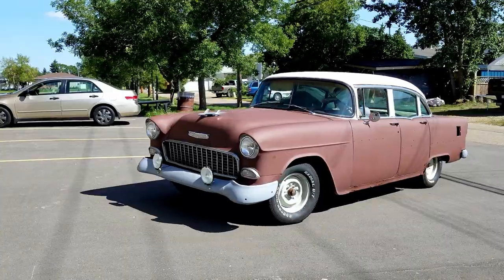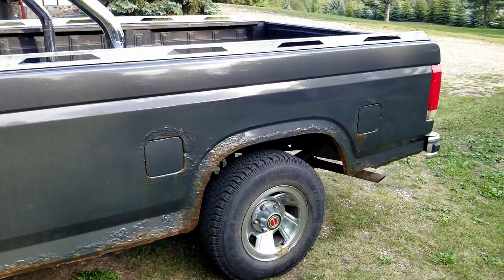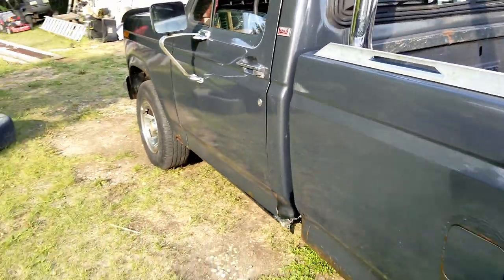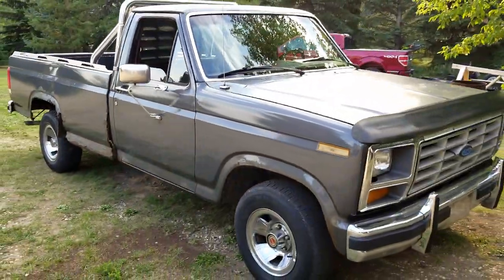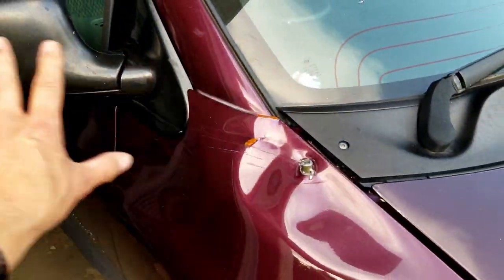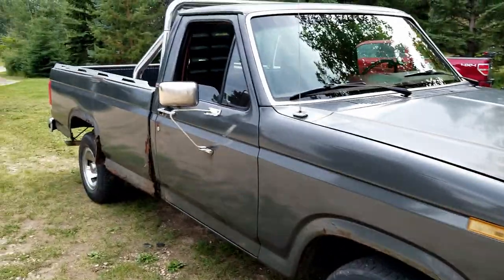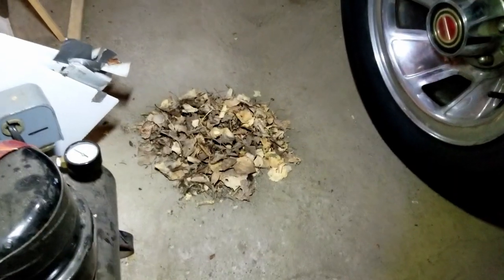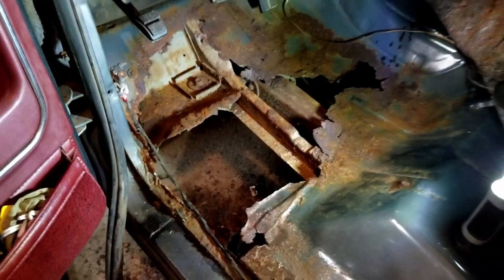Journey to the Great Beater Challenge 2021!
What does a toddler falling into a fire, running out of gas, a failing alternator, and a rusty truck have in common? Watch this episode and find out... My whole family takes part in the Great Beater Challenge 2021! We bring two vehicles and the trip is almost 600 kilometres before the event even starts! One of the vehicles is a truck I've owned since 1994 and I tell a few crazy stories about it on the trip.